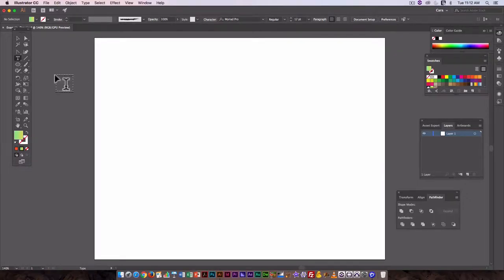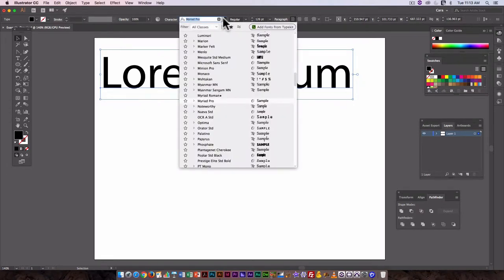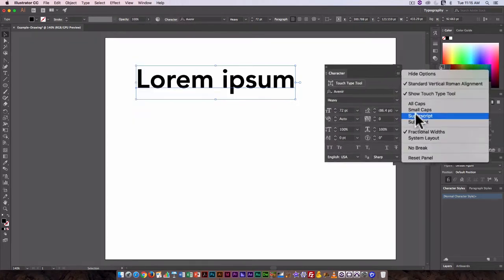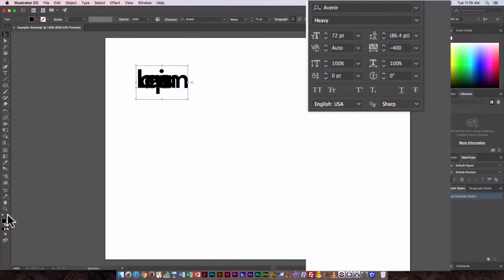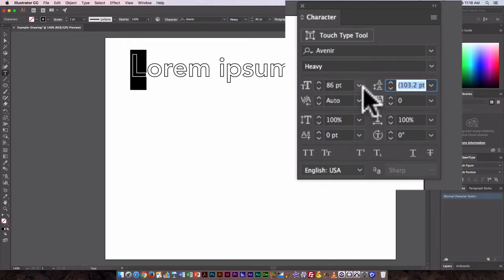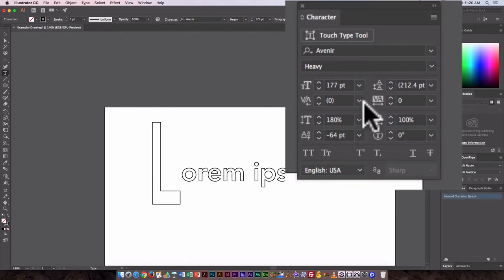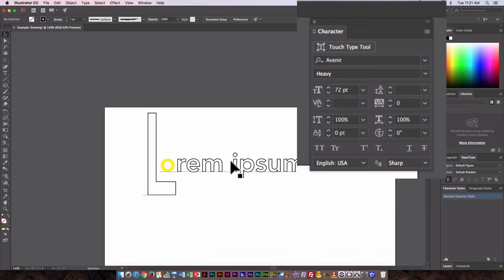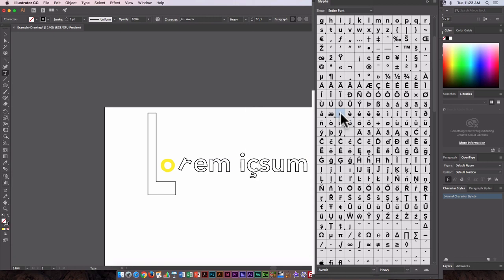Illustrator 02: Working with Text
Working with the Type tool
The Character Palette
The Glyph Palette